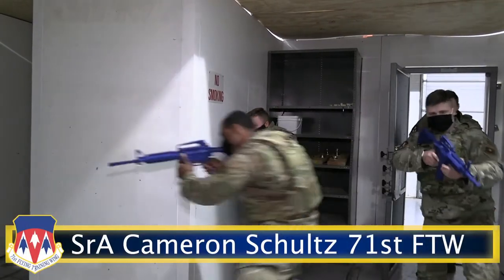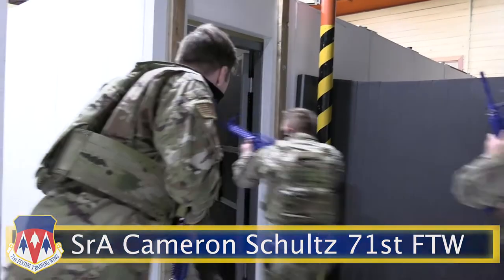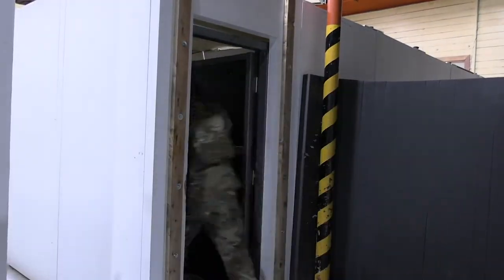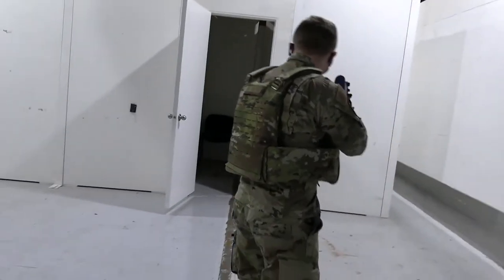71st Security Forces Squadron is first unit to utilize modular scalable vest and demonstrate them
Security Forces New Vest
ENID, OK, UNITED STATES
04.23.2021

The 71st Security Forces Squadron is the first unit to utilize the modular scalable vest and demonstrate them using it on April 23, 2021, at Vance Air Force Base, Okla. (U.S. Air Force video by Senior Airman Cameron Schultz)

Film Credits: Video by Airman 1st Class Cameron Schultz
71st Flying Training Wing Public Affairs

Vance
Security Forces
Vest
71st Security Forces
Vance Proud
B-Role